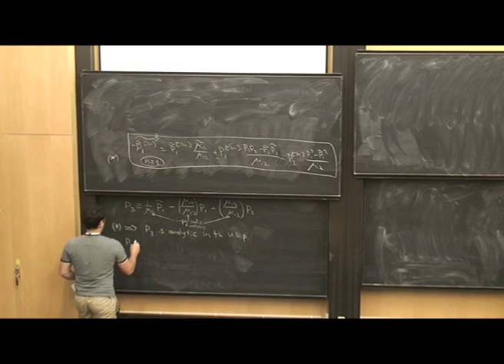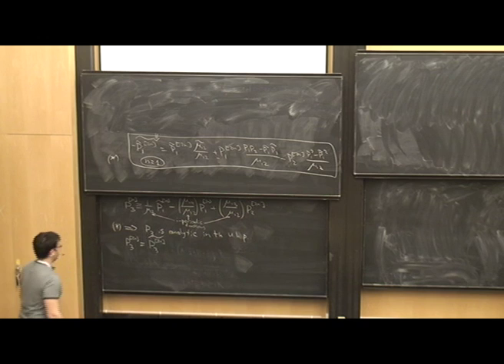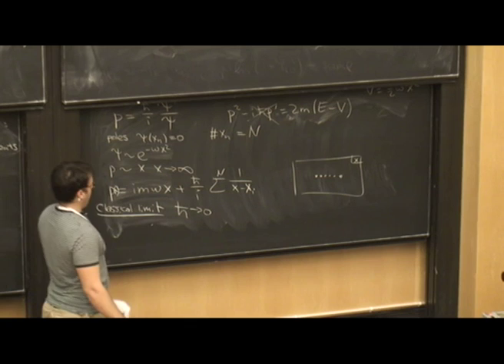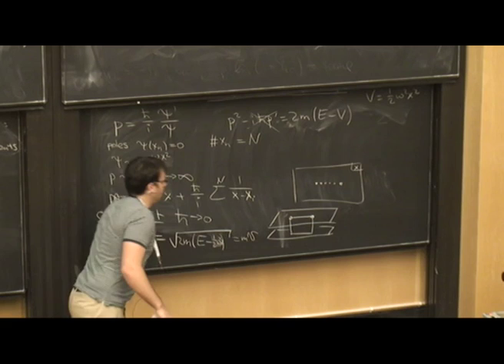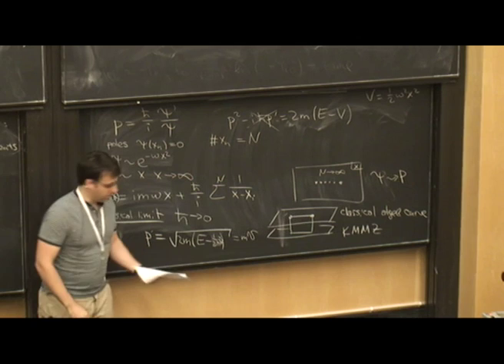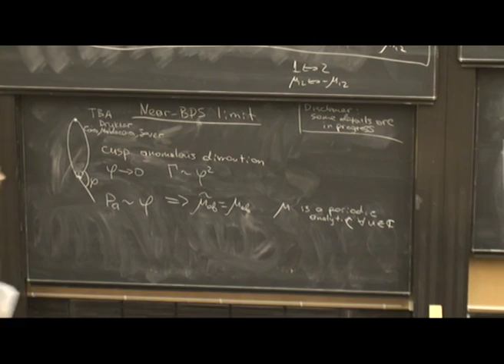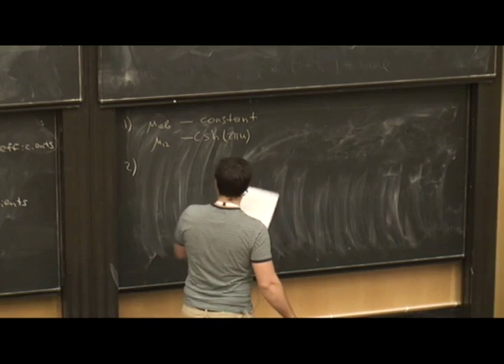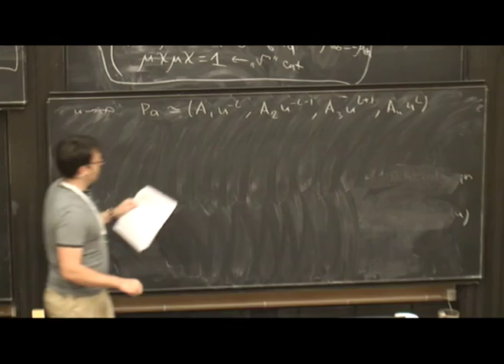Nikolay Gromov - Thermodynamic Bethe ansatz and quantum spectral curve 3